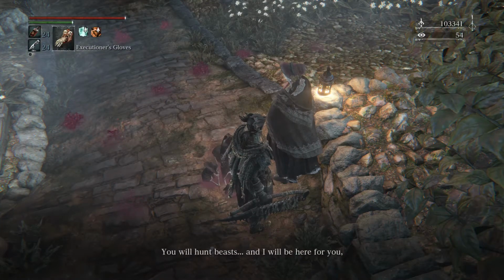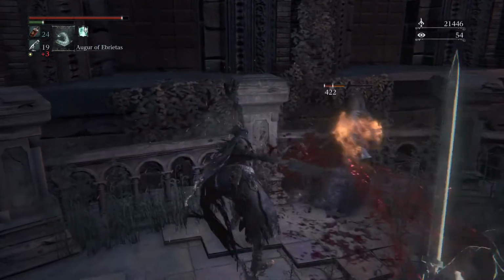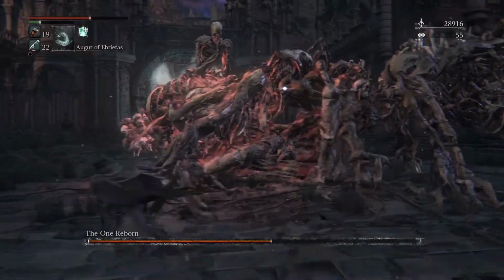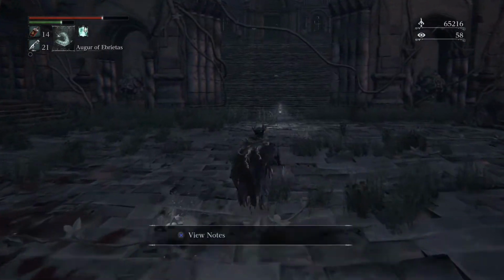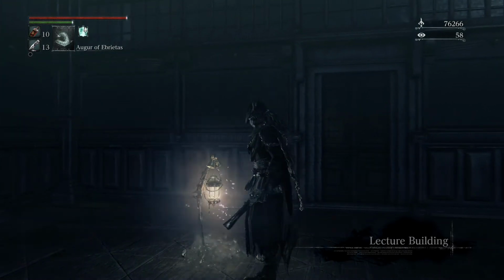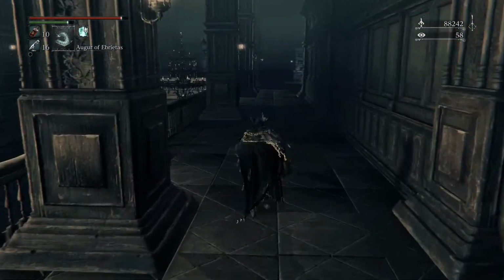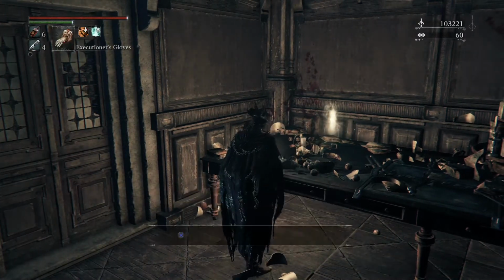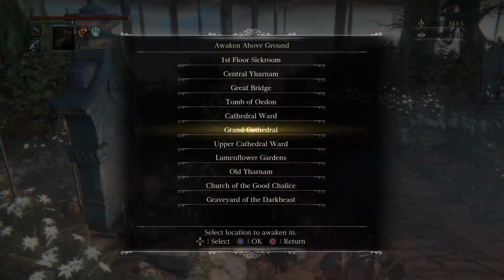Bloodborne Episode 19 | He's a baybe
Bloodborne is an action RPG set in the setting in Yharnam. This is one of my favorite games, especially in the Soulsborne series. I hope you enjoy watching as much as I enjoyed playing it.

Hey, my name is ThatOneDude and I play all sorts of games but mainly JRPGs.